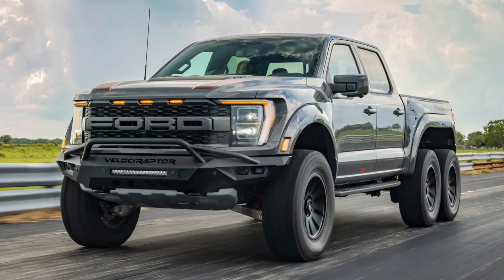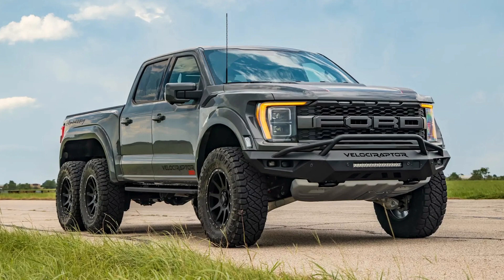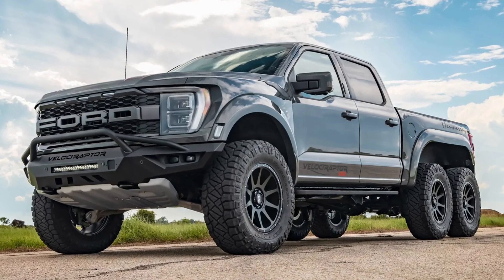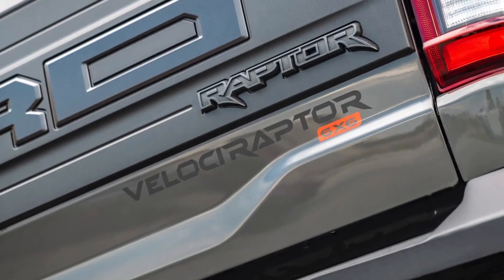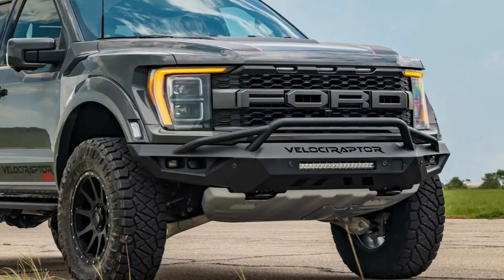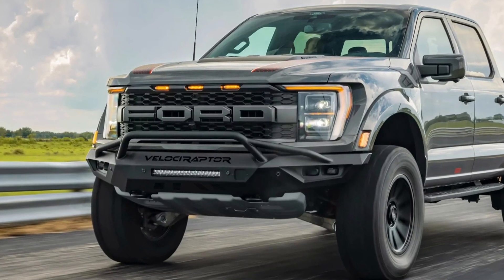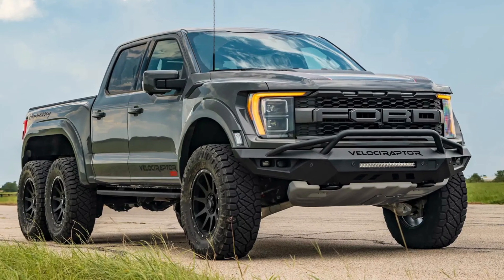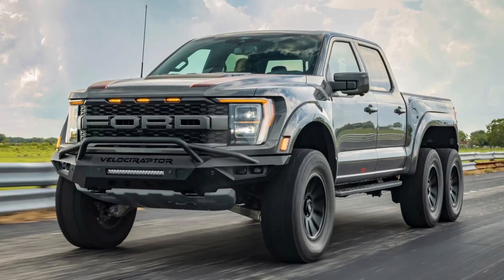All New 2022 Hennessey VelociRaptor 6x6 is here!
This is the new 2022 Hennessey VelociRaptor 6x6 truck.